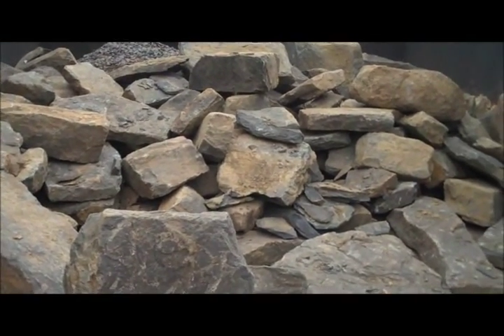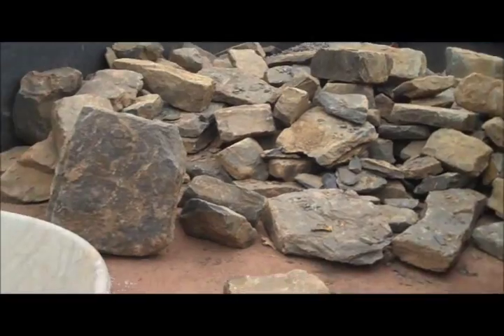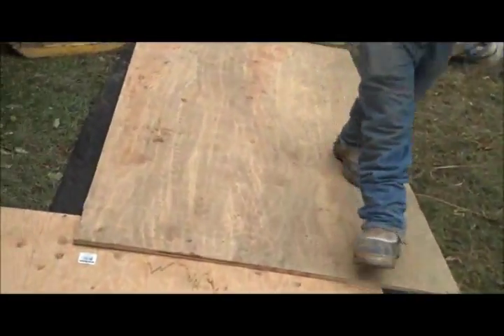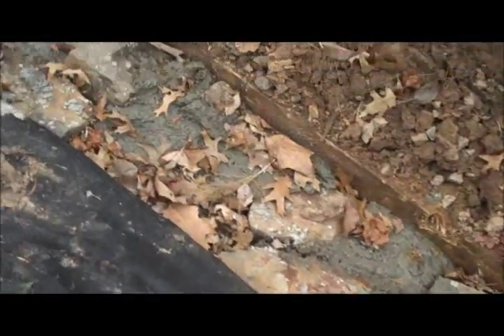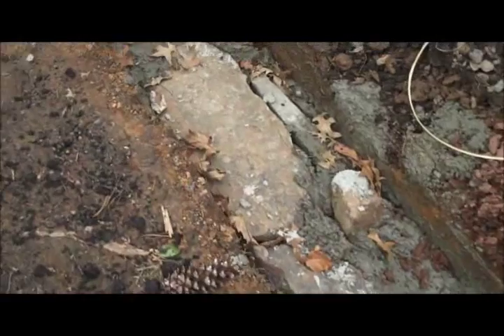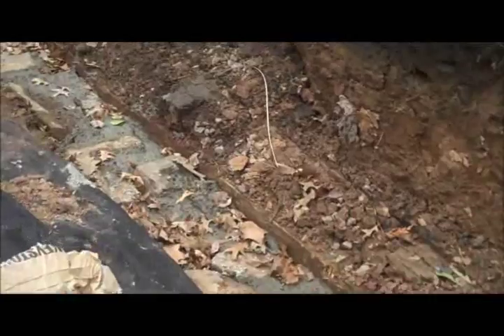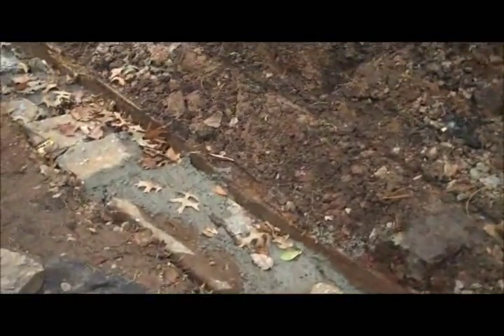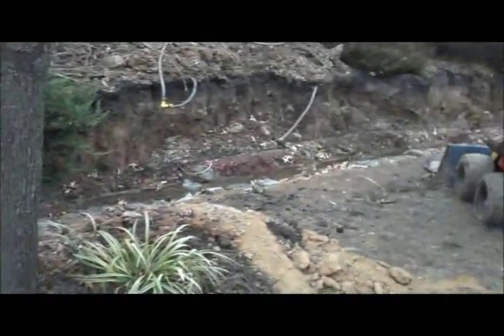3 retaining Wall.Doylestown 18901: Bucks County, PA: orserlandscaping.com